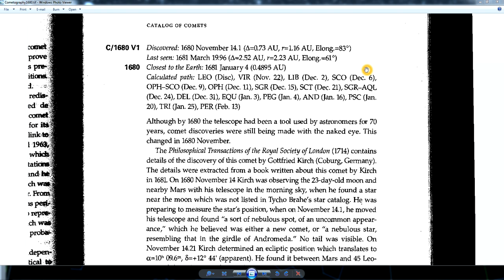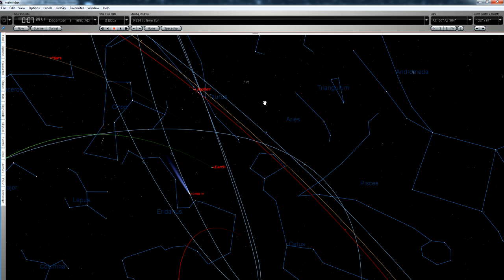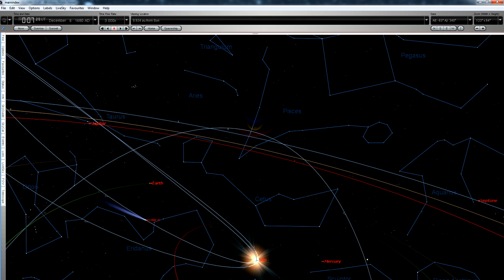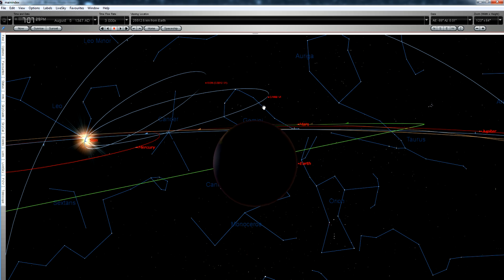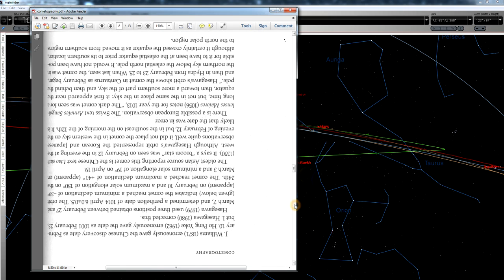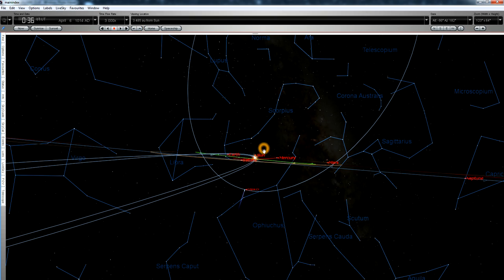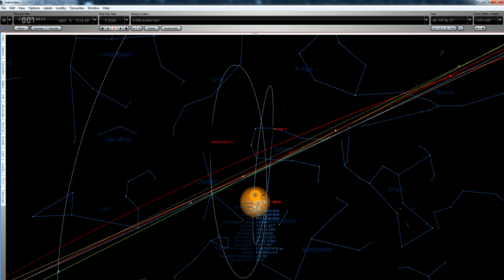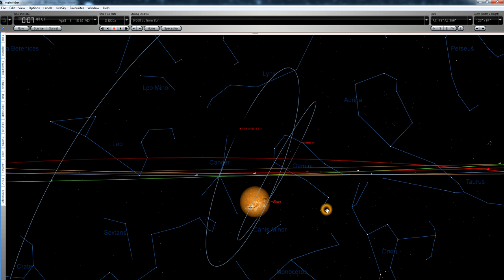Does comet ISON have an orbital period of 333 years?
Short answer, no.  Although ISON shares certain interesting orbital similarities with the comet C/1680 V1, it's orbit is completely inconsistent with an orbital period of 333 years.  Additionally, neither the comet of 1347 nor 1014 possessed an orbit similar to either ISON or the great comet of 1680.

Cometography by Gary Kronk
Cambridge University Press